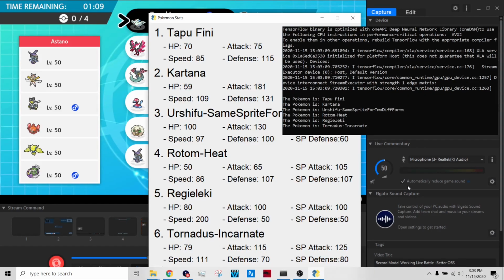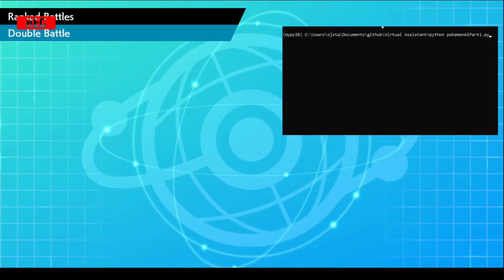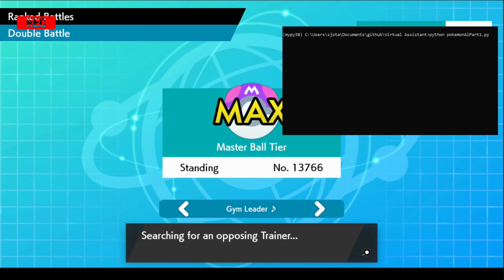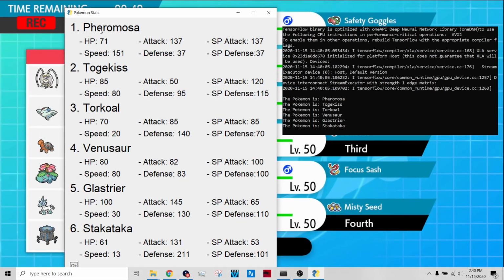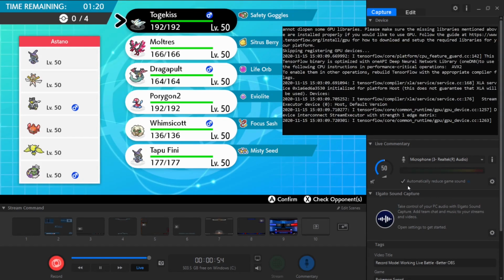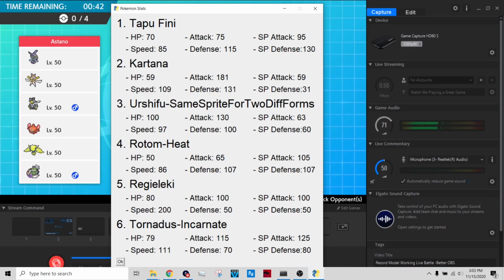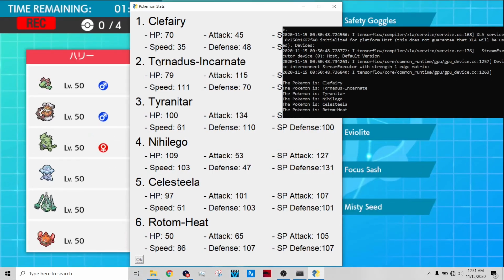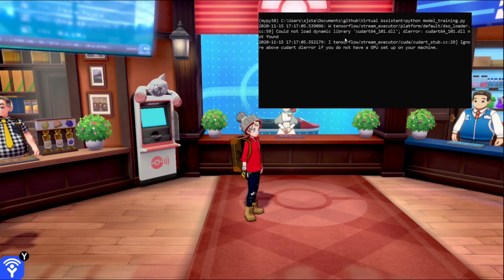AI Program Identifies Pokemon | Pokemon AI Project Part 1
In this video, I showcase an artificial intelligence (AI) Program that can identify my opponents Pokemon. This is the first part of a fun project that I am working on with my friend Adam.

The goal of our project is to create an AI that can play online ranked Pokemon battles (and play them well). One of the first things that our program needs to be able to do is identify our opponent's Pokemon. This is the scope of this video. We show the AI program identifying our opponent's Pokemon and displaying their names and stats on the screen.

The program needs to be able to identify and understand our opponent's Pokemon, so that it can determine which Pokemon it should select. This part of the project will be in a future video.

Our next step, which will be in a future video, is improving the display so that it has more information for each Pokemon. Information we plan on including in the future includes typing, abilities, move-sets, and common EV spreads. This will provide us with a helpful that will help us determine which Pokemon we should select.

For this project, I am using an Elgato Game Capture HD60 S and Elgato capture software. The model is being coded in Python.

The AI program is not magic. We need to train it. We obtain the data from team preview. We then train the model to identify all of the different Pokemon that we have encountered so far.

Please check out some of my other videos too!

Chapters:
0:00 Preview
0:08 Intro
0:39 Explanation
1:36 AI Program Identifying Pokemon
2:54 Pokemon with Alternate Forms
4:13 Montage of AI identifying Pokemon
5:55 Wrong Pokemon
6:34 Training AI Pokemon Model
7:03 Like and Subscribe!